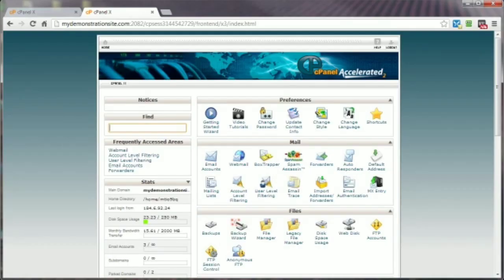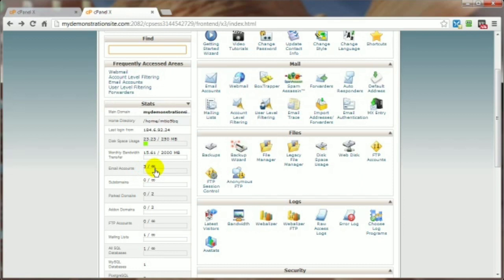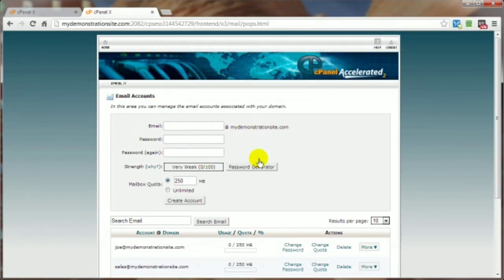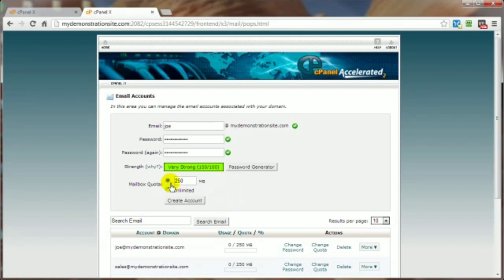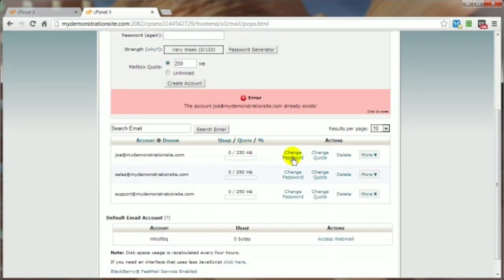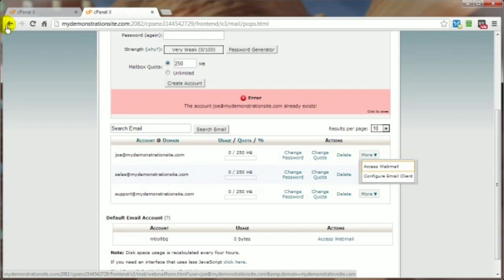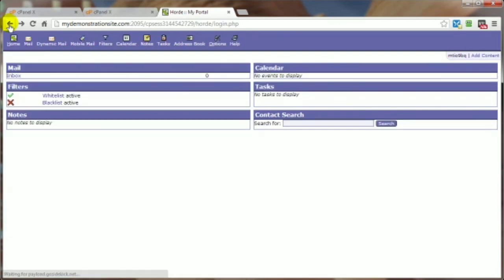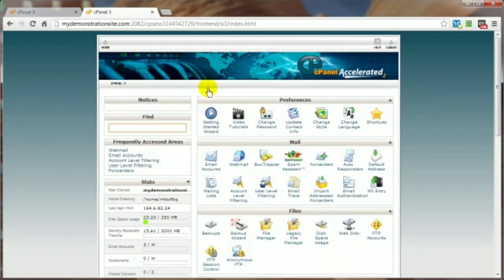Create Email cPanel, Technical Training Version2 Videos 2 of 17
best zero investment money earning business idea for more details click this

Vid02-CreateEmail-cPanel

In this video, we’re going to create an email account for our domain name. In the mail
panel here, you just click on the email accounts, this guy here, and you enter the name
this particular cPanel account, you’ll have a drop down box here at which point you
always create at least three email accounts for every one of my domain names. This is
just for me but with a lot of different web hosting accounts, you can have an unlimited
number of emails.

Let’s back up here and I’ll show you what I’m talking about. Over here on the left
panel under email accounts, you see here where I’ve got unlimited number and
currently I’ve got only three of those unlimited created. We come back here to email
accounts, the ones that I create for every one of my domain names is name, that will
be my name, @ then the domain name. Another one is sales @ the domain name and
the third one is support @ then the domain name. With this particular web hosting
account, I can have as many different email accounts as I want. For example I were to
hire some outsourcing work, I can assign a particular email account for that particular
person or persons and once they’ve completed their task, I can just come in and delete
that particular email account.

OM SRI RAGHAVENDRAYA NAMAHA